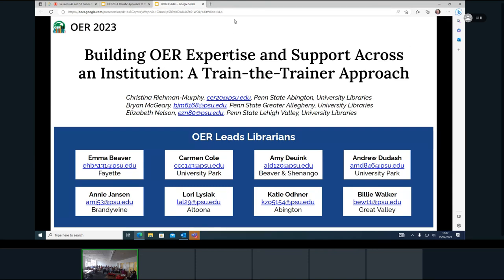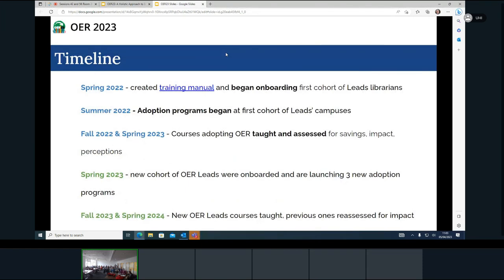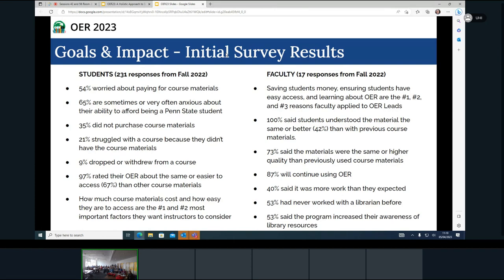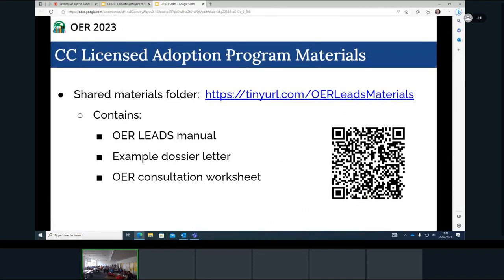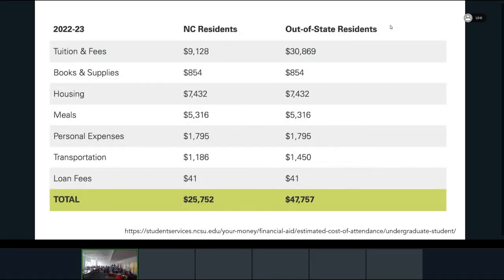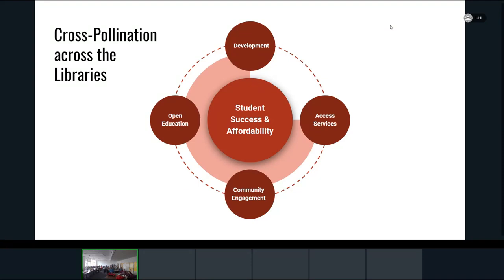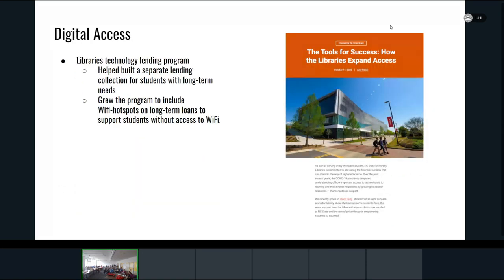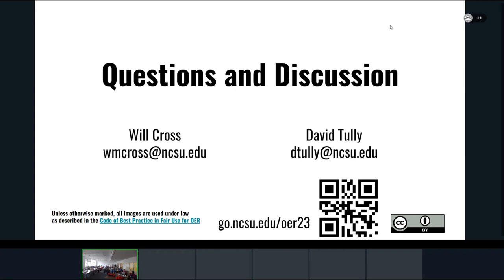OER23 42 and 56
42 Building OER Expertise and Support Across an Institution: A Train-the-Trainer Approach by Bryan McGeary, Christina Riehman-Murphy and Elizabeth Nelson

56 A Holistic Approach to Student Success: Open at the Center by David Tully and Will Cross